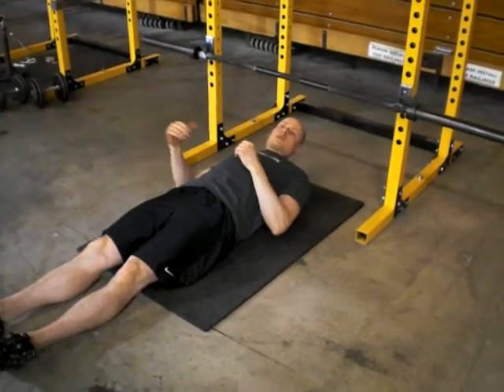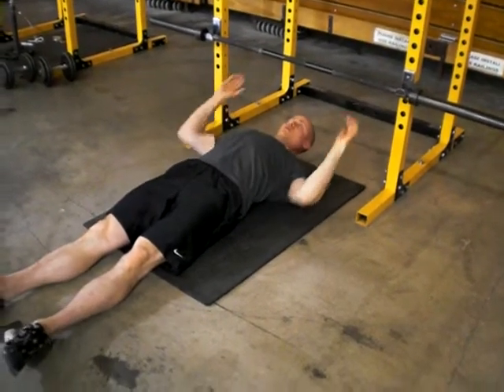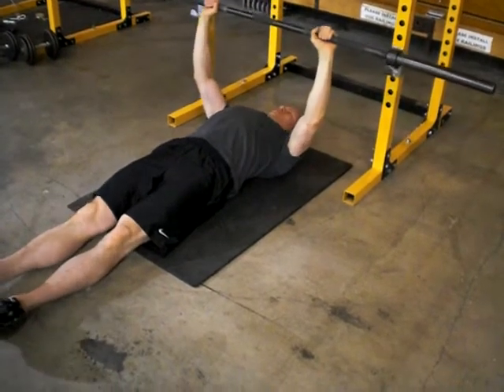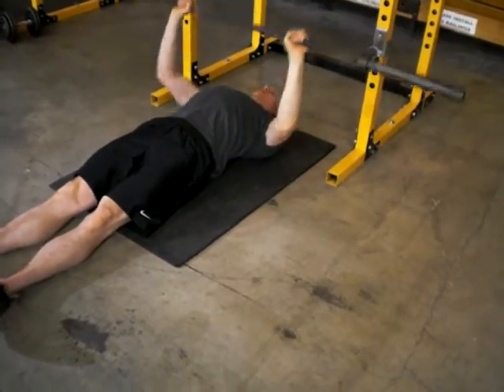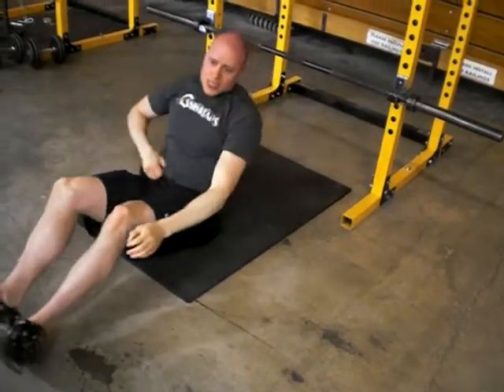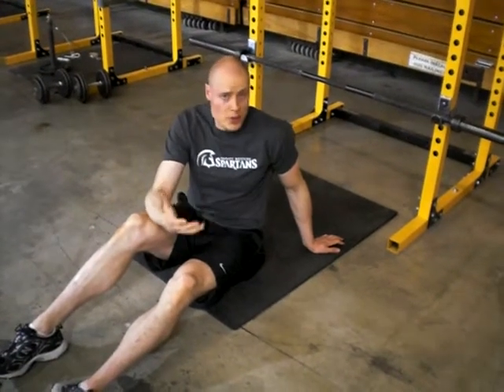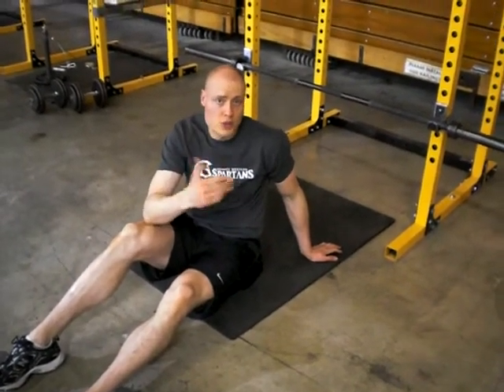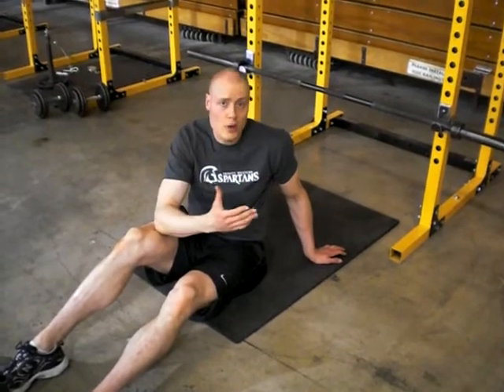Floor Press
In this video by HemingTraining.com, Andrew shows